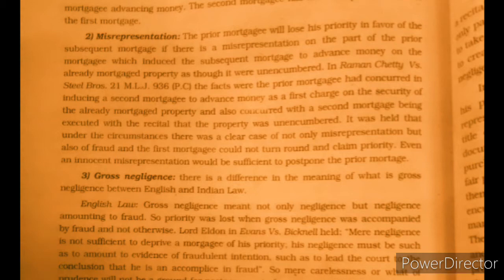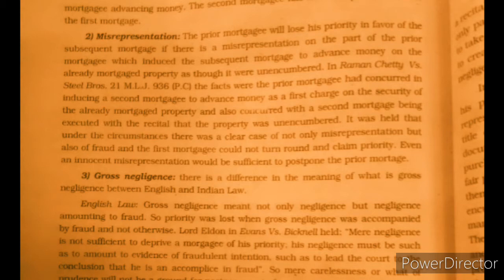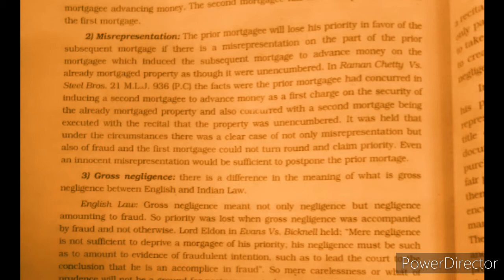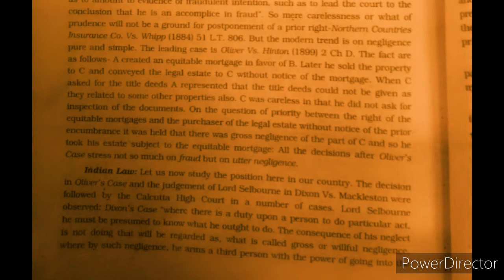Legal Dictation on Misrepresentation 5 @ 100 WPM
Legal Dictation on Misrepresentation 5 @ 100 WPM from study material of Annamalai University Book title - Law of Property with Easement